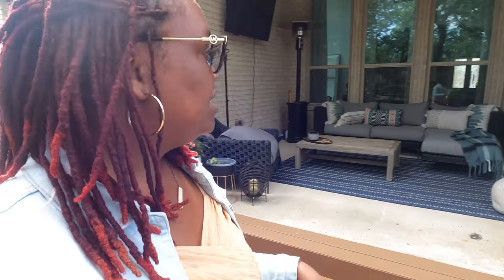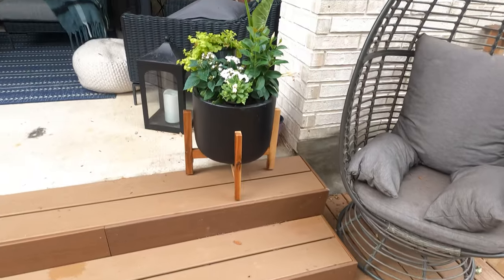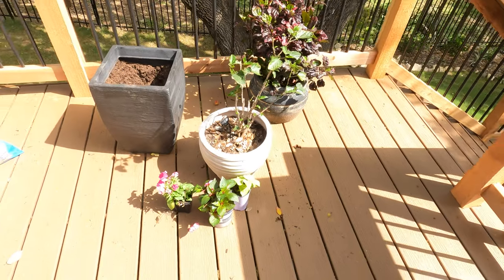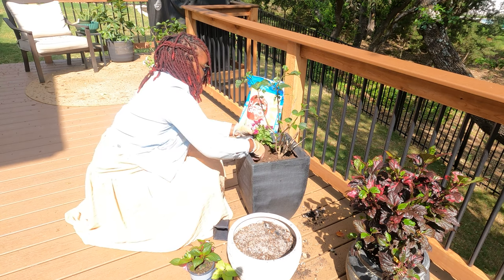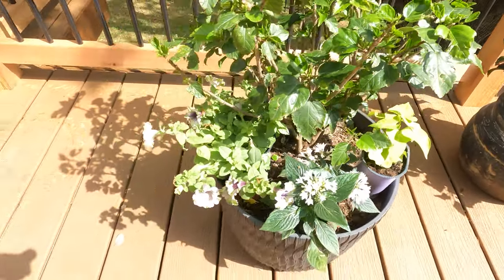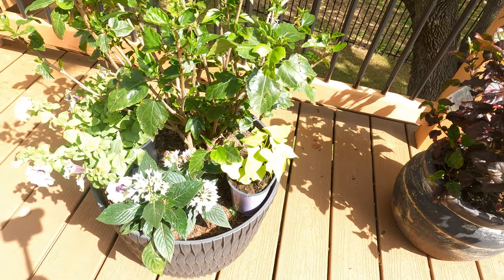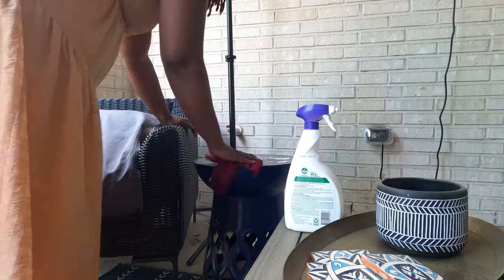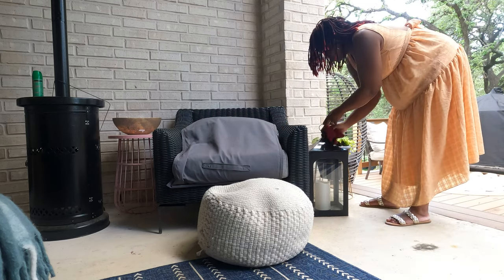Backyard Makeover Part 2 - Extended Patio Deck Reveal | Potting Summer Patio Planters | Spring 2023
Heyyy friends!!! I'm so excited for today's video because we finally finished our Deck project and it looks so good and it's just in time for Spring, yasssss!!!

In today's video I'm going to reveal the deck before it's furnished as well as go ahead and get some of our Summer Planters potted up so the plants can get a head start on their spring and summer growth and be more than ready for all of the backyard dinners and plans we have for this spring and summer.

I'll link as much as I can here, and I'll make some collections that you can check out over in my LTK as well.

I also started a Garden Club, you're the first to know about it, lol!  It's called "Edible Landscape & Outdoor Living with Kae" You can check it out

I still need to shoot the promo video but the club is open for enrollment I'd love to have you if outdoor living and gardening are your thing!

But I'll also add individual links here as well in case you want to go just grab them.

Here's a List of the plants I used

Large Shrubs & Focal Plants
President Hibiscus
Fire and I Hibiscus (this is the one with the purple, green, and pink leaves)
Elephant Ear (I got mine from the local nursery, check there to see if they are available in your area)

I tried to find both of these online and you'll just want to check your local Lowes and Home Depot. That's where I get all of my tropical hibiscuses from

Underplants

Multi Color Petunia (Here are the links to the ones I could find from Lowes where I purchased most of mine from) (most of these say you have to shop your local store, I'm just leaving the link so you can see the kind I have)
Outerspride Petunia ( I got these from Walmart individually for like $1.38, but you can get a 6 pack for about 10 bucks online, they come in various colors but this is the type I purchased when I went to Walmart's nursery)
Impatiens (Again these come in a variety of colors I got the pink and white version when you shop locally they cost a little less, but here's the link for convenience and/or reference if you want to get them online or know what you're looking for before you hit the stores) or from Walmart
Creeping Jenny - These are a little harder to find in the stores you have to make a lot of trips but you can get them in a 6-pack

Planters

Black Planters She's super affordable at Walmart right now somewhere around 18-20 bucks affordable and she's 16 inches IJS...
Black Planter with Stand

Blue Ceramic Planter

The exact one I found at Lowes a few seasons ago it's by Allen + Roth but I don't see it online anywhere so I sourced a couple of other ones for you - This is a ceramic pot so they tend to be pricier and you have to be more careful with them but they sure are pretty!!!

Here are some links to the ones I found

Most Affordable and it's not in stock at the time I'm posting this video

Most like it and also the most expensive I don't think I would've paid this much for a planter but I'm sharing it just in case you would;

Closest to mine in color, texture, and price I'd buy this one if I were looking for a ceramic planter

White Ceramic Planter

Here's what I found so far though

This one is shaped differently more like the black one I have in front of my garage but it's cute if you are into white pots

Rattan Lanterns

Ok, that's all I could find for now. I'll keep searching and update you on my Community page when I have them.